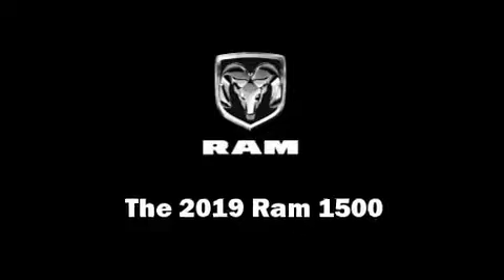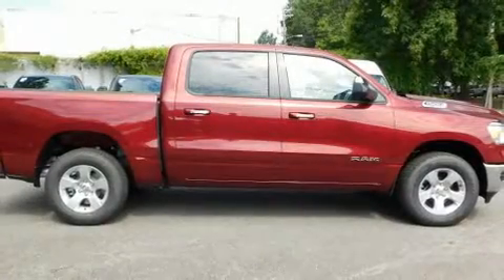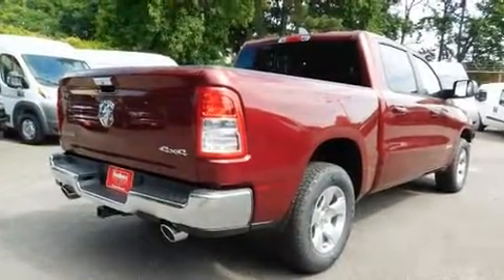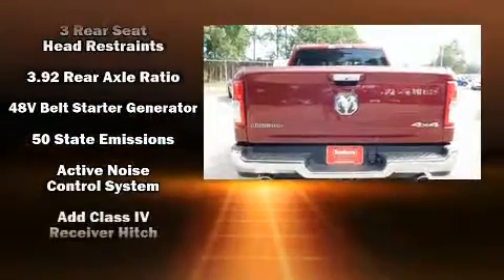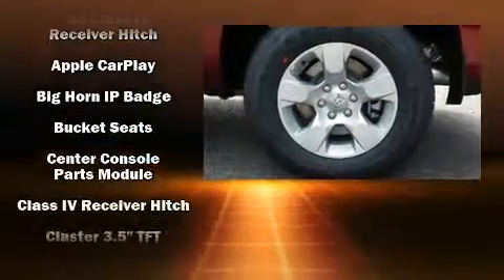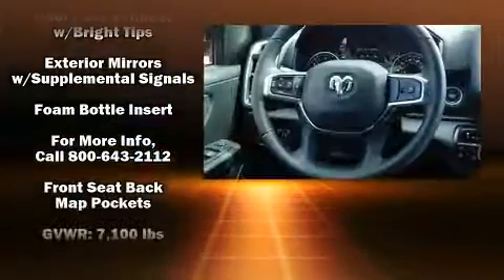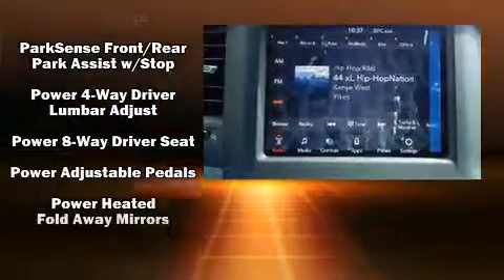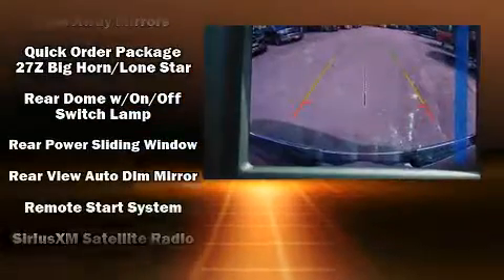2019 Ram 1500 BIG HORN / LONE STAR CREW CAB 4X4 5'7 BOX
You can expect a lot from the 2019 Ram 1500 Under the hood you'll find an 8 cylinder engine with more than 350 horsepower, and for added security, dynamic Stability Control supplements the drivetrain. Four wheel drive allows you to go places you've only imagined. Top features include air conditioning, variably intermittent wipers, adjustable headrests in all seating positions, a leather steering wheel, a rear step bumper, adjustable pedals, cruise control, and a split folding rear seat. Side curtain airbags deploy in extreme circumstances, shielding you and your passengers from collision forces. Our aim is to provide our customers with the best prices and service at all times. Please don't hesitate to give us a call.